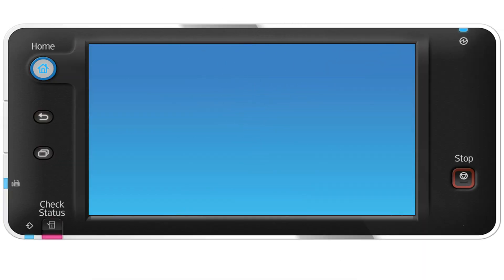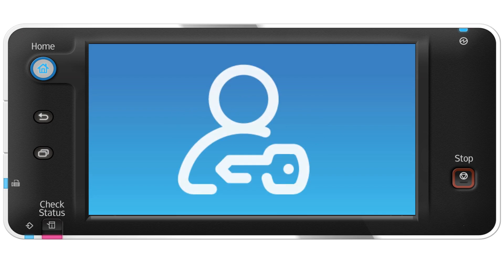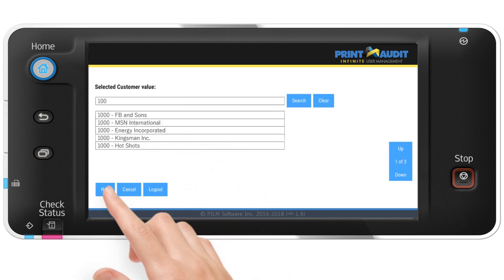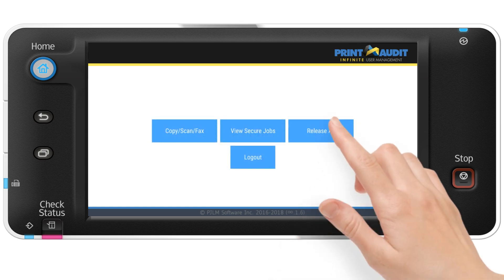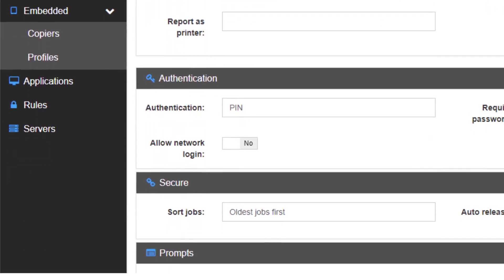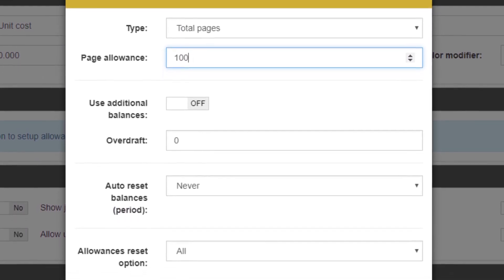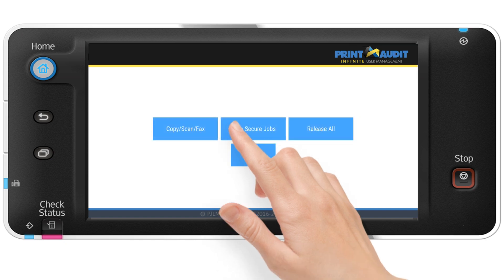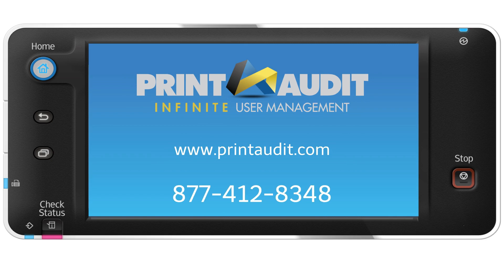Print Audit Embedded IUM User Experience Video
This videos shows the features and functionality of Embedded for Infinite User Management.  Embedded is available for variety of OEM's multi-function devices.